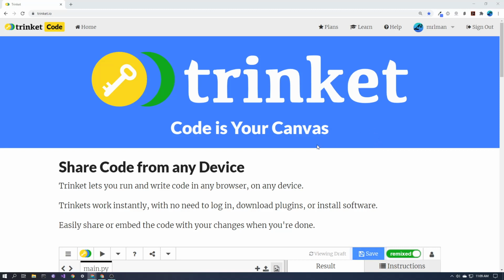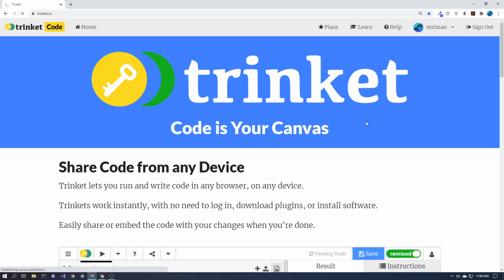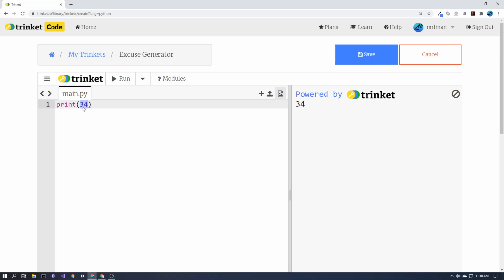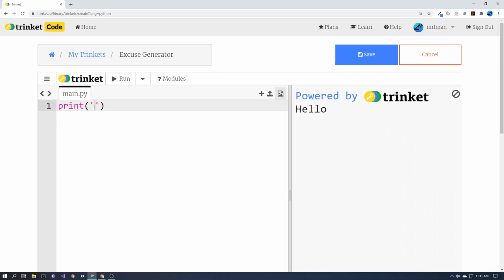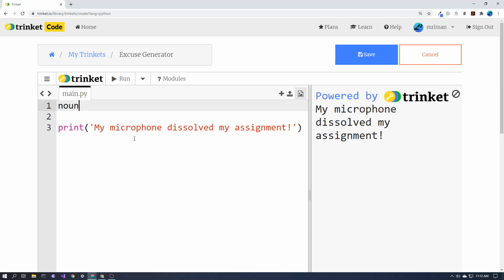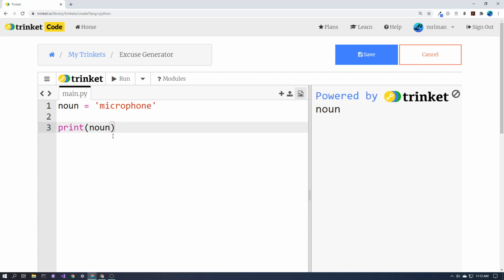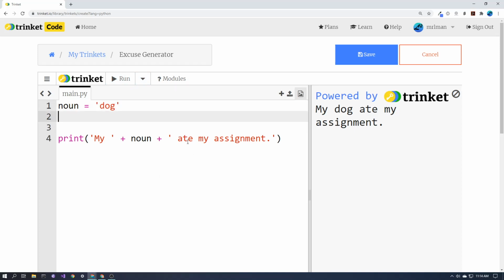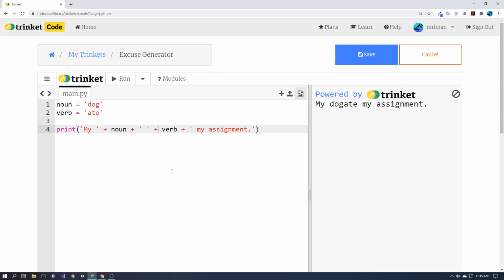Excuse generator 1